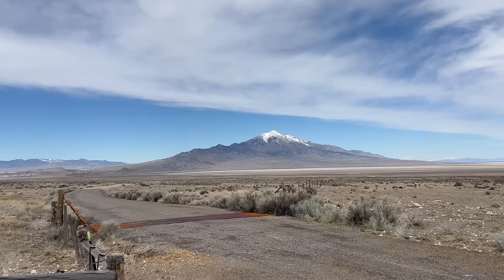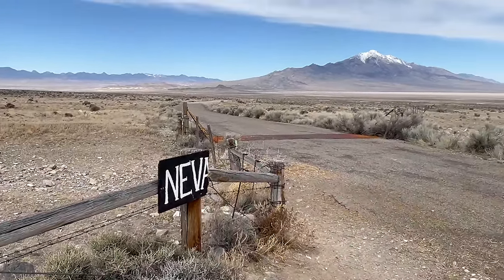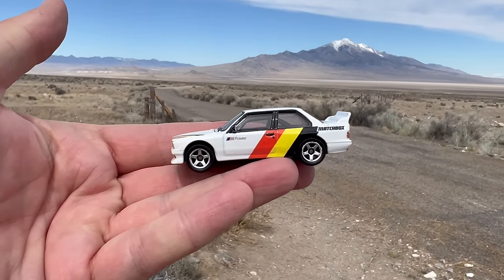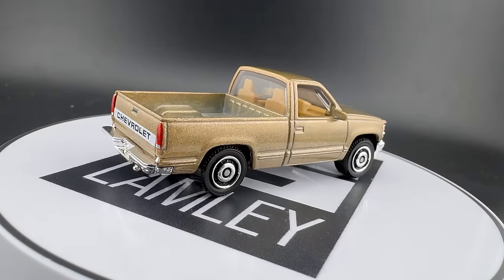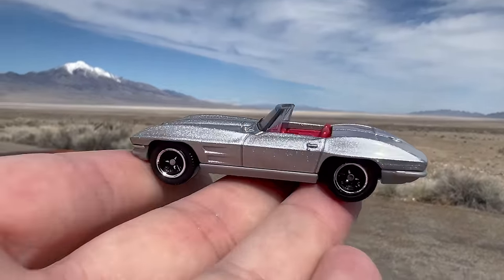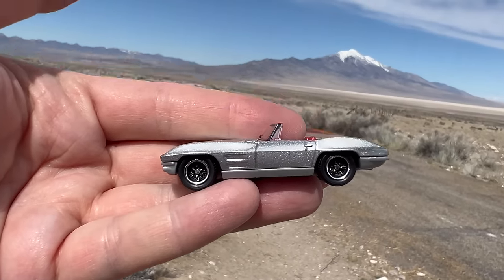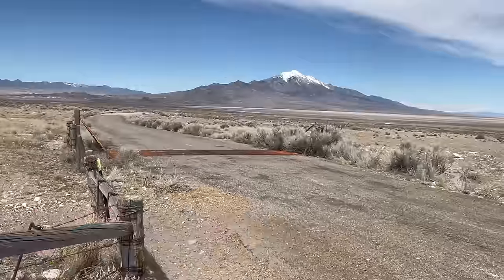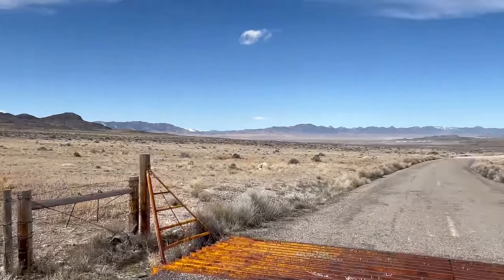Lamley Preview: Matchbox 2024 Sneak Peeks!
A sneak peek showcase while standing on the Utah/Nevada border.  A bit more windy than I thought, but you came to see the models.  Enjoy.